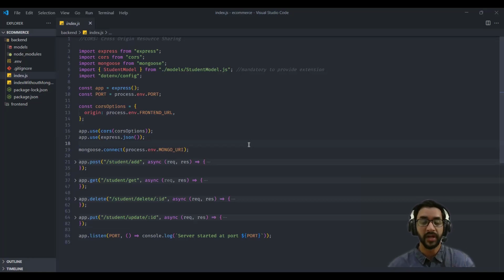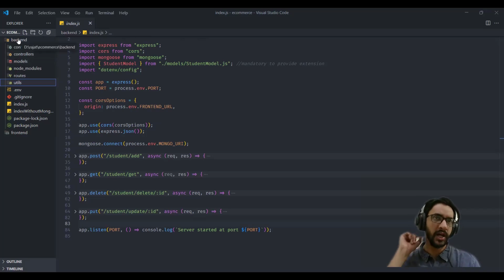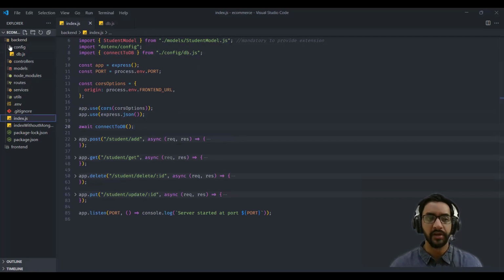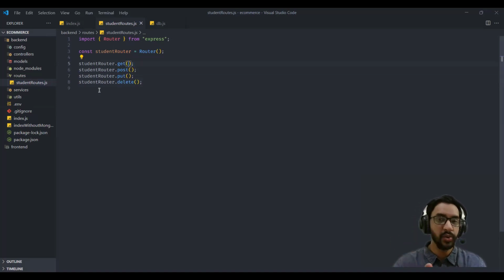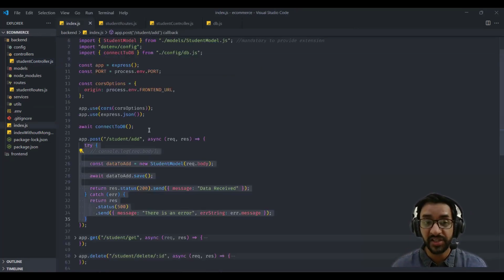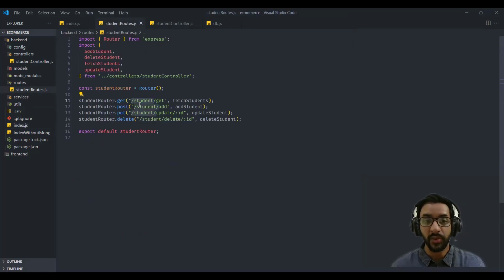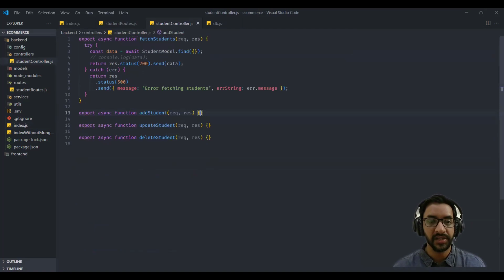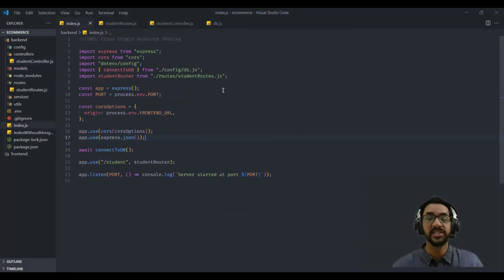What is MVC Architecture || MVC with Node & Express